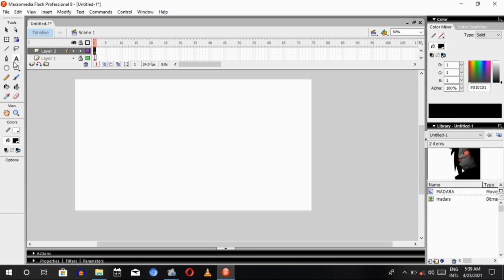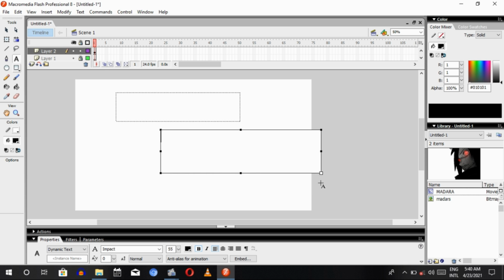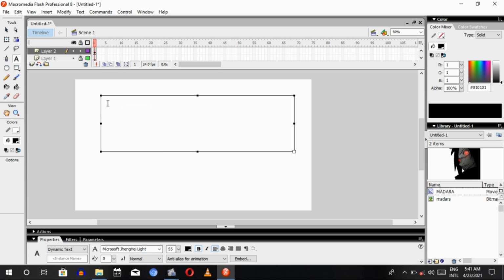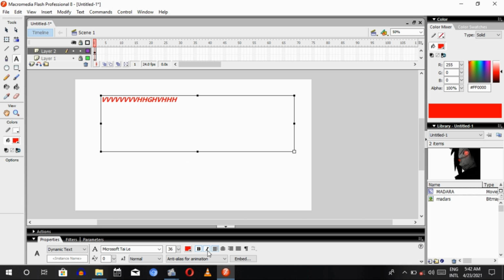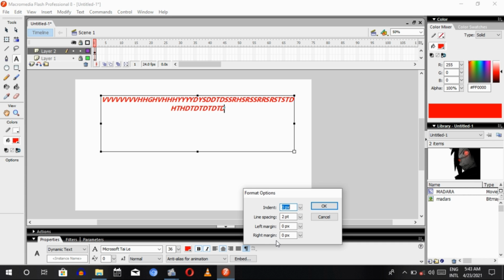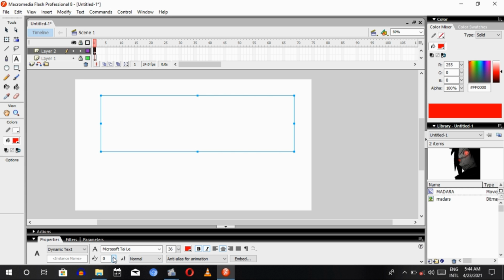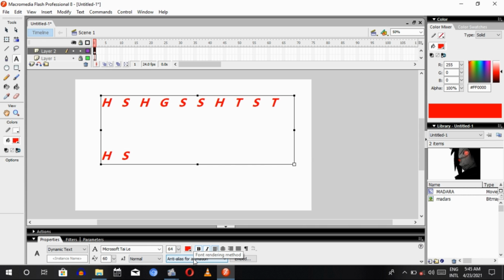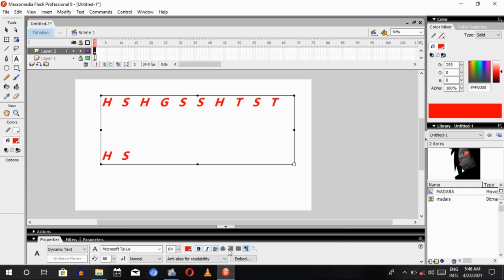How to use the text tool in a Professional way | macro media flash 8 tutorial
How to make a good use of the text tool  in Macro media flash 8.